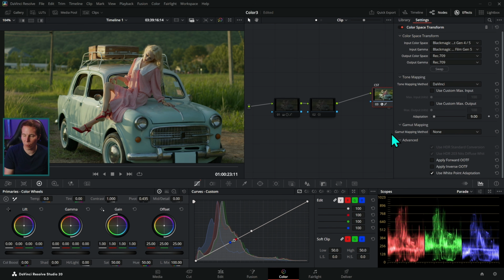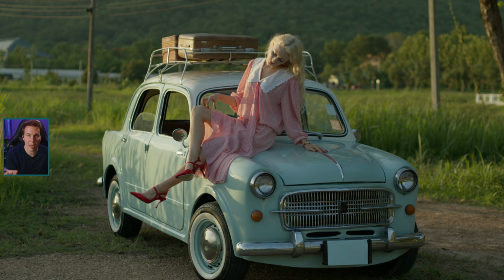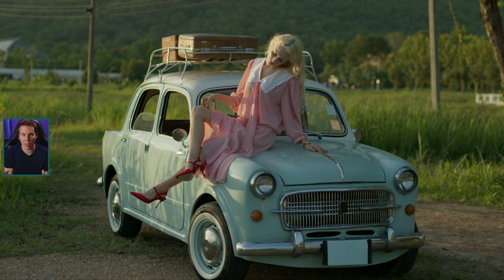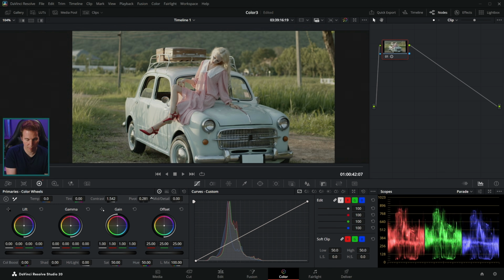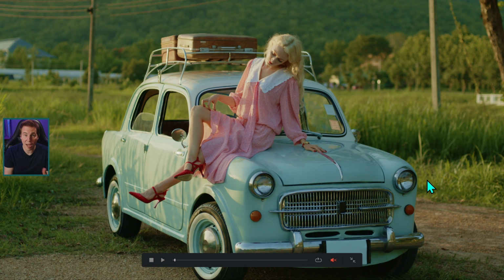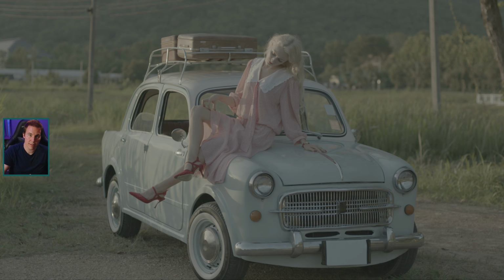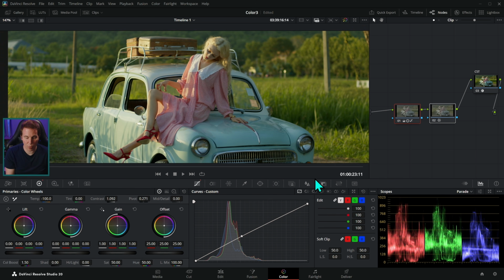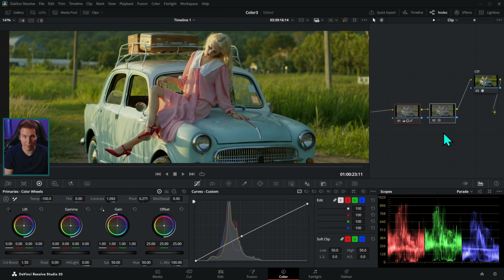It's OK To IGNORE Color Management